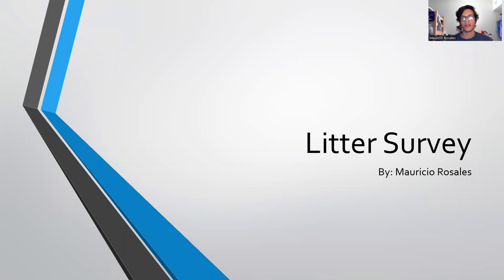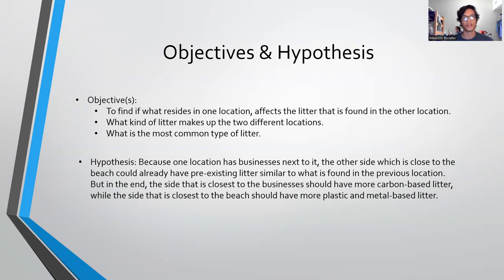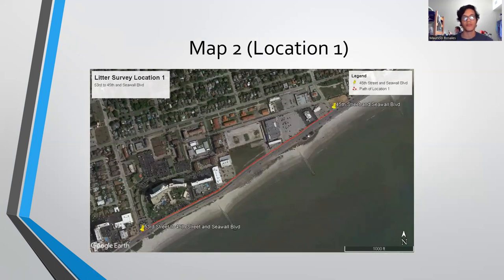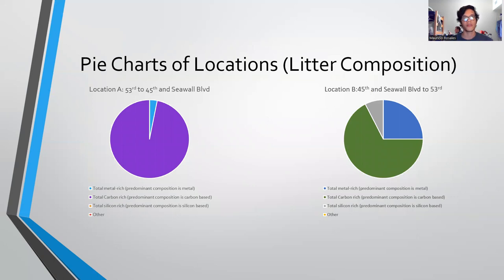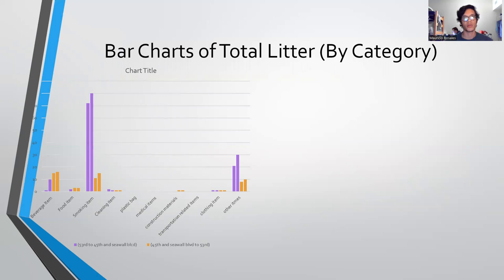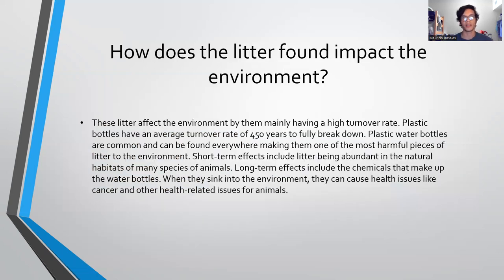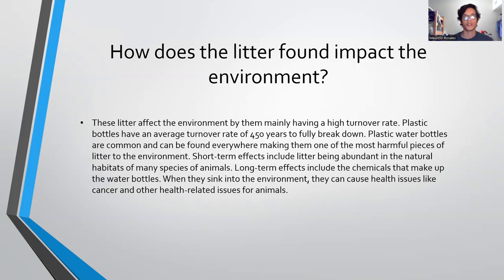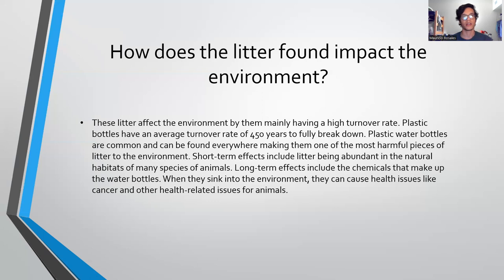Mauricio Rosales TAMUG CHEM 120 Litter Video